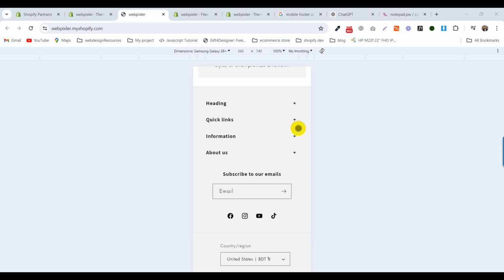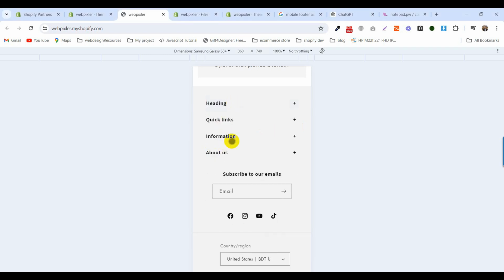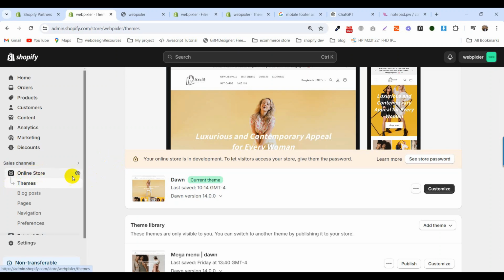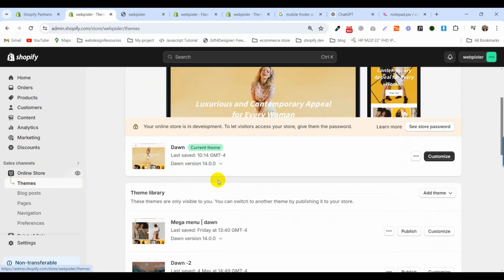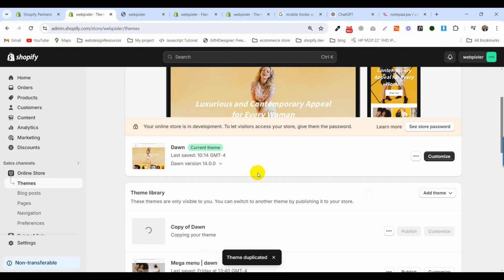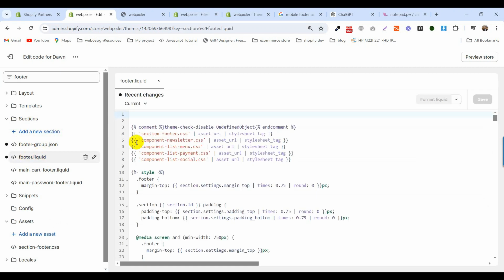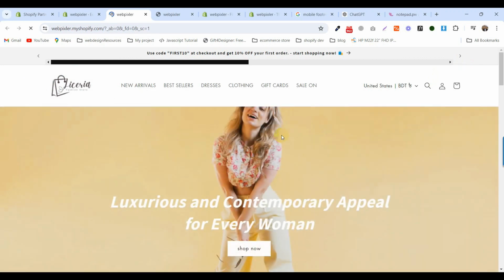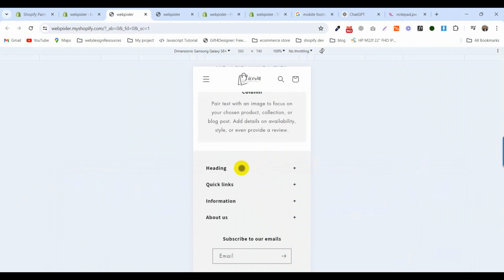accordion footer for dawn theme | shopify collapsible footer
Want to make it easier for people to use your website on their phones? you can do that by creating a footer menu accordion. Instead of taking up lots of space, it folds up neatly until someone wants to use it.
In this guide, we will show you how to make a footer menu accordion for mobile devices. It's not too hard. and it will make a big difference for people visiting your site on their phones. let's get started.

⚙️ Need help with Shopify theme customization ⚙️